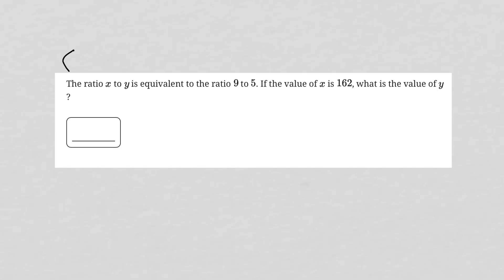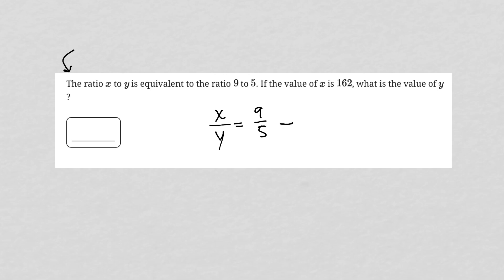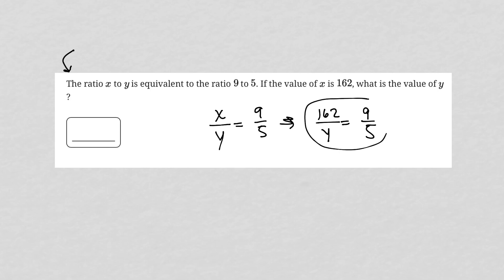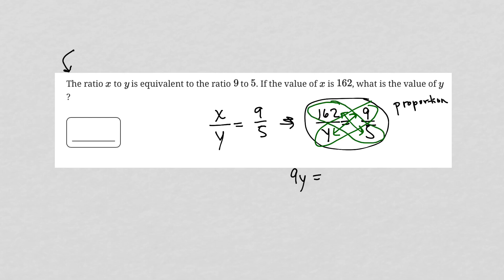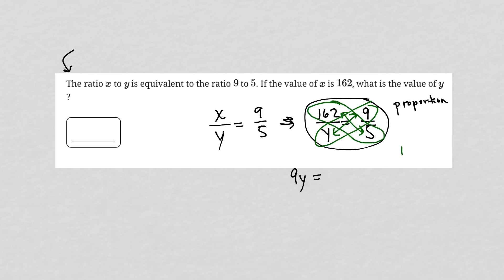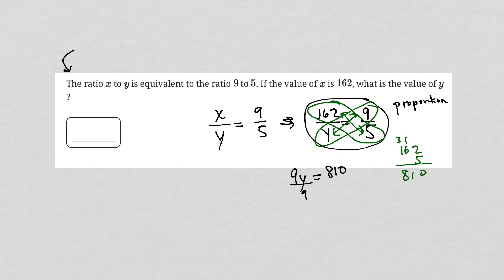The ratio x to y is equivalent to the ratio 9 to 5. If the value of x is 162, what is the value of y